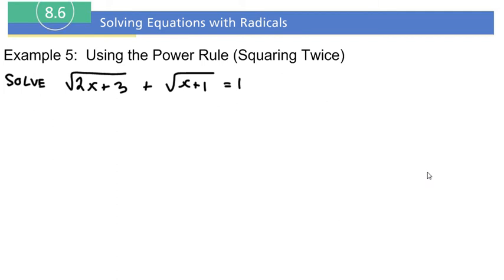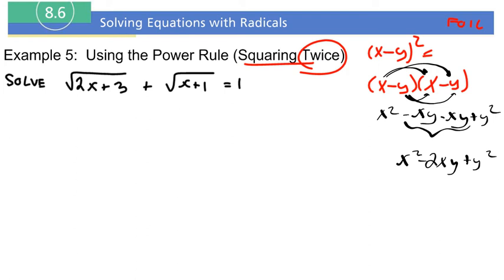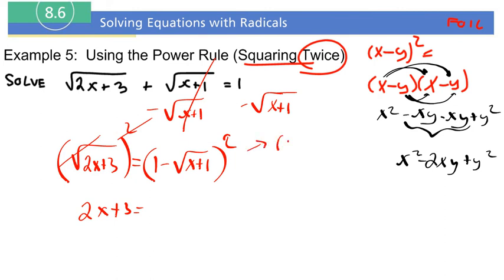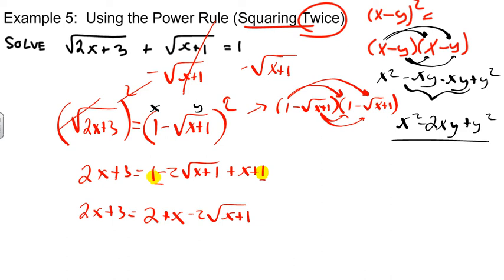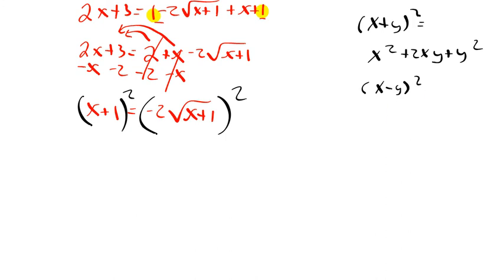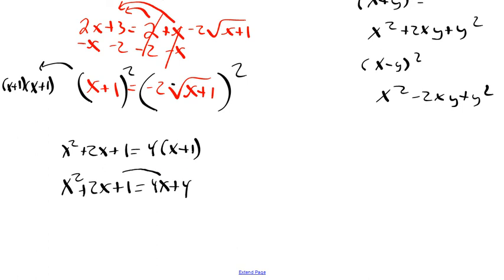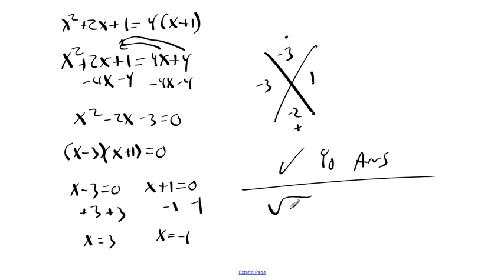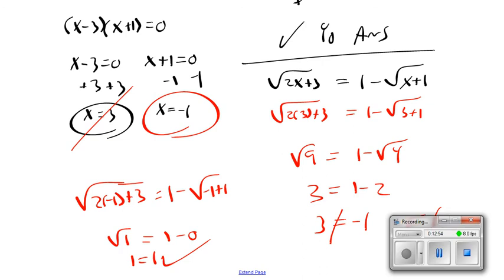8.6 Example 5 Using the Power Rule (Squaring Twice)